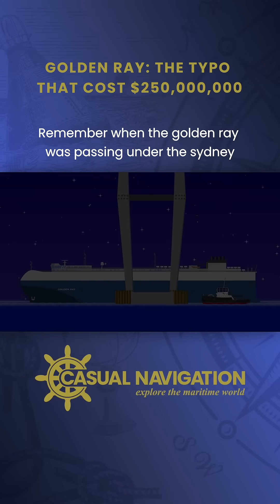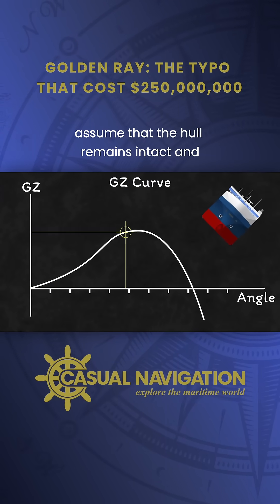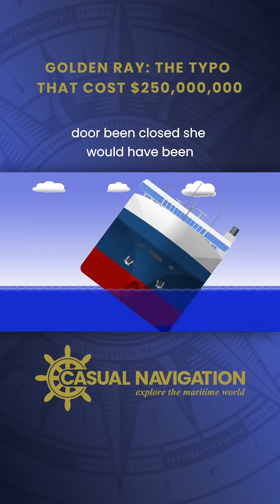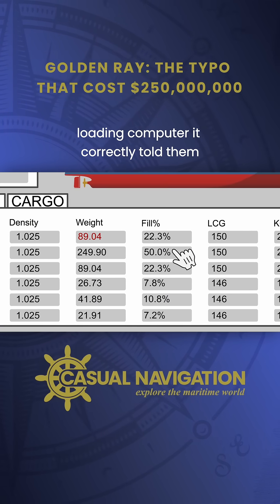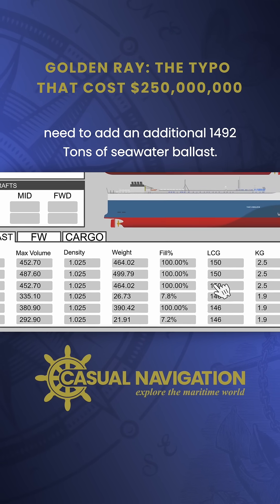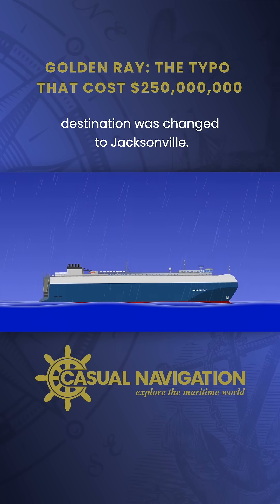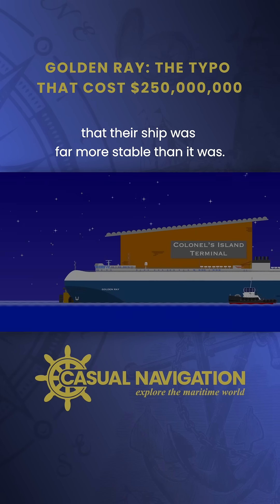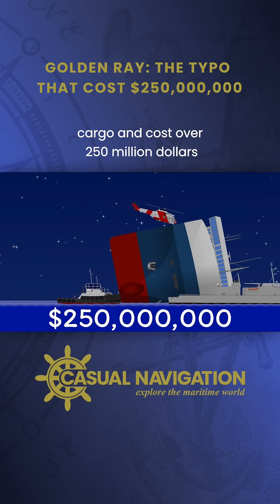The $250.000.000 Shipwreck Caused by a TYPO! 💸🚢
How one small mistake capsized the massive Golden Ray cargo ship.

A single typo… and $250 million gone. In this video, we break down how the Golden Ray cargo ship capsized due to a stability miscalculation — all caused by a tiny data entry error. Learn how a simple oversight turned into one of the costliest maritime accidents ever.